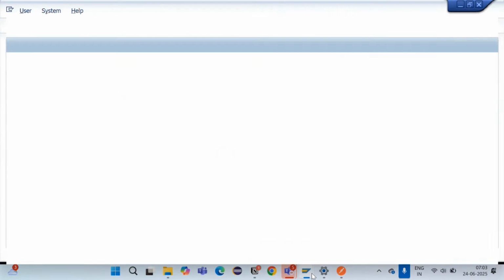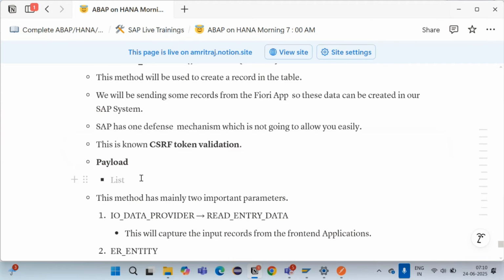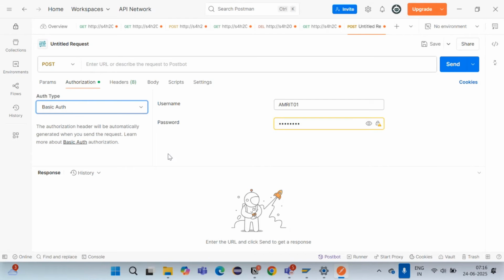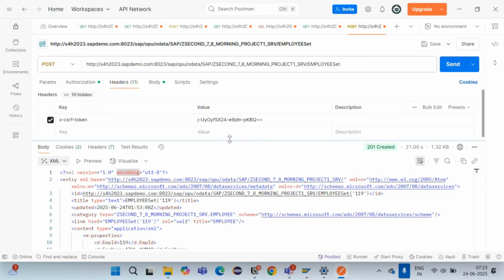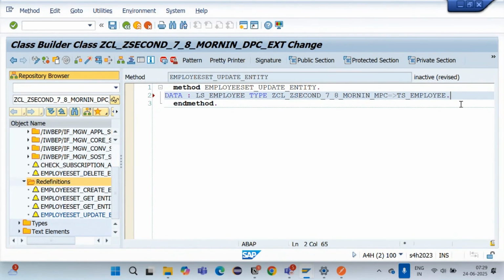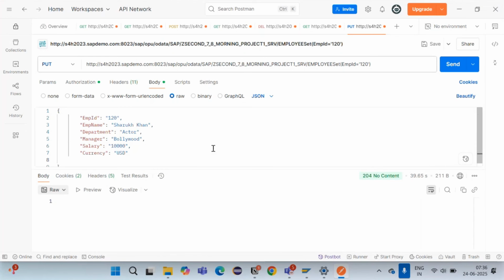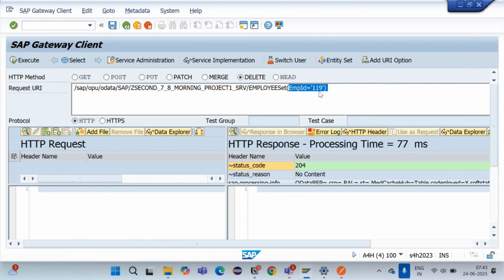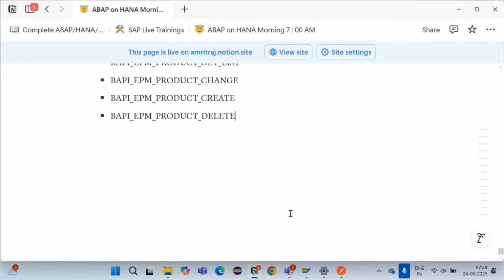4. Insert, Update and Delete Operations in the OData Services for Custom Tables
In this video, we dive deep into 🔄 Insert, Update, and Delete operations within OData Services for Custom Z Tables in SAP! 💻✨

You'll learn:

🧩 How to handle CREATE_ENTITY for inserting records
🛠️ Implementing UPDATE_ENTITY for modifying existing data
❌ Using DELETE_ENTITY to remove unwanted records
🧪 Testing operations through SAP Gateway Client & browser tools
🔗 Real-world usage without relying on standard BAPIs

Whether you're building a Fiori App, integrating SAP with external systems, or just learning OData – this video is a must-watch! 💡👨‍💻

🧠 Stay ahead in your SAP journey with hands-on learning!

📺 Watch Now & Empower Your SAP Skills! 🔥